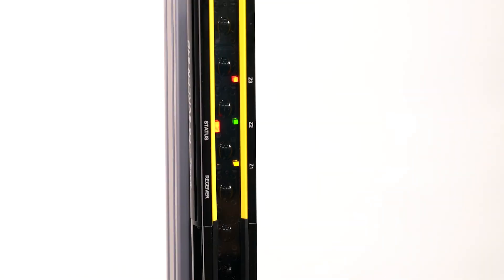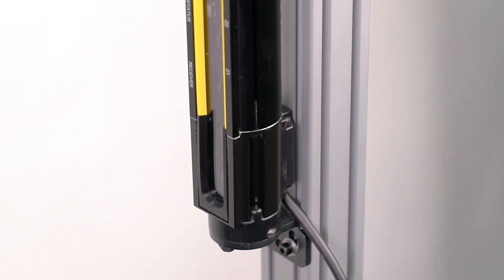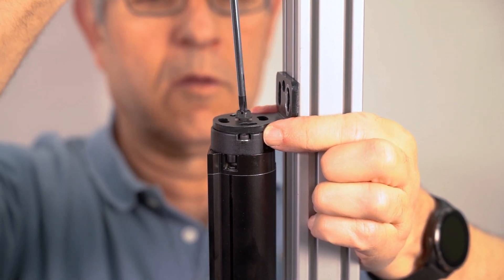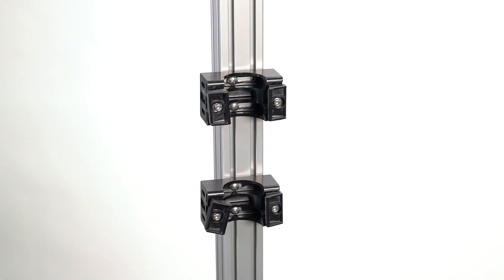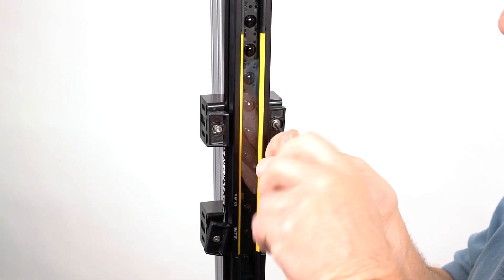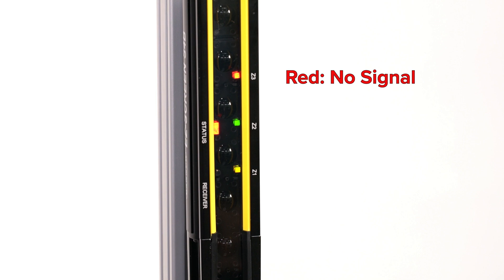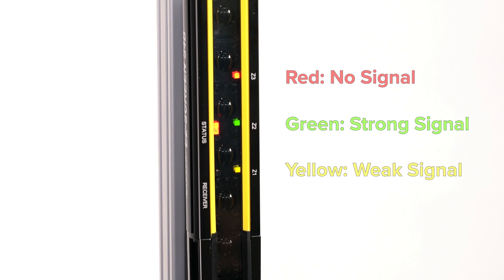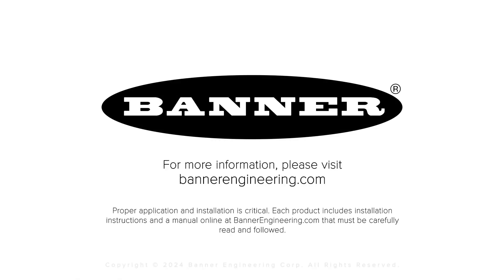Banner S4B Safety Light Curtains: Mounting & Alignment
In this video, learn how to mount and align the S4B Heavy-Duty Type 4 Safety Light Curtains.